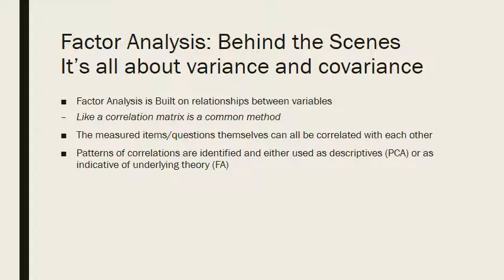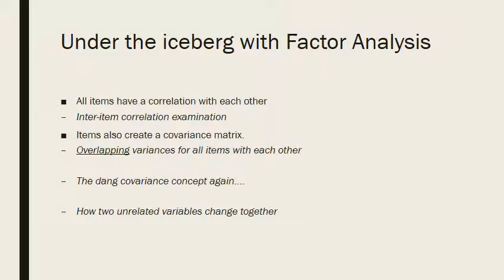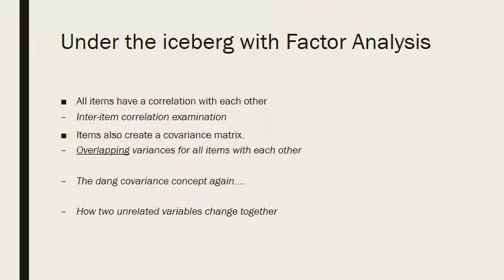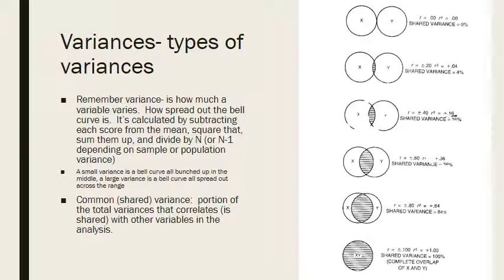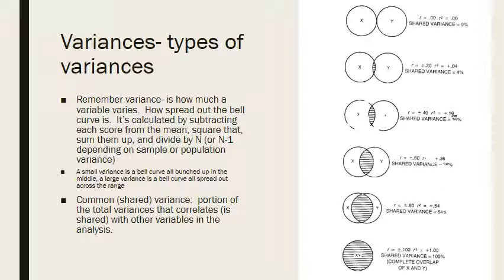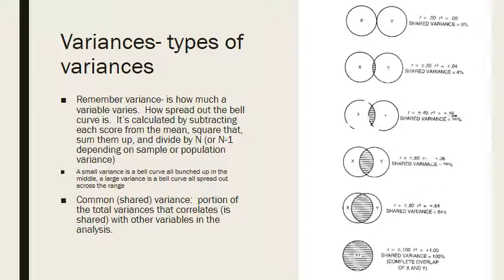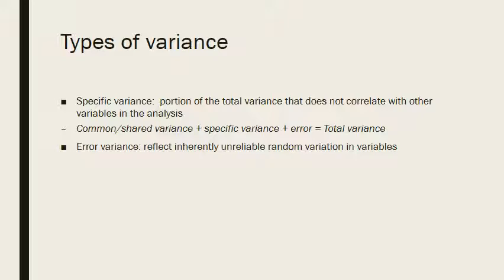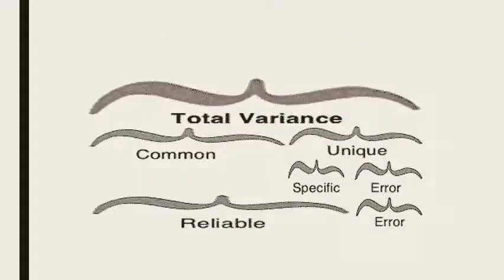Behind the Scenes Factor Analysis 2